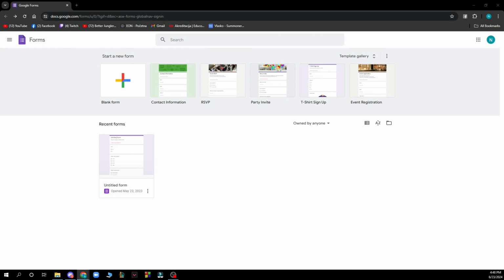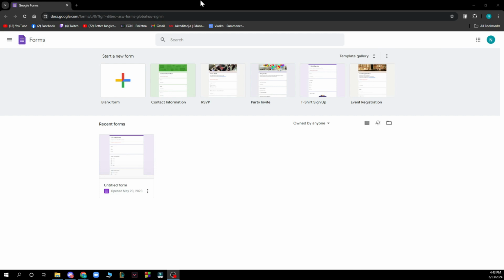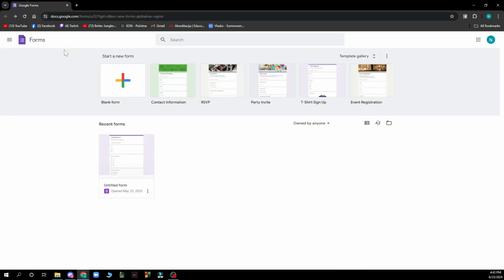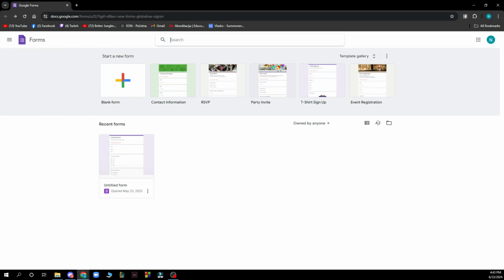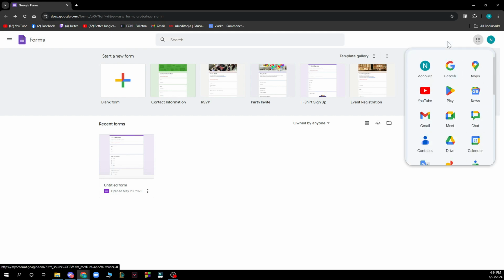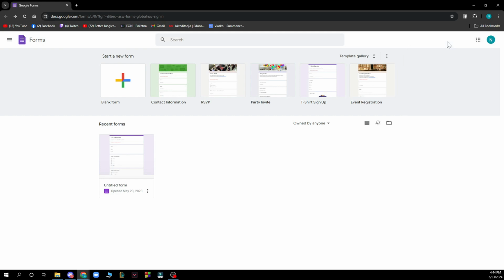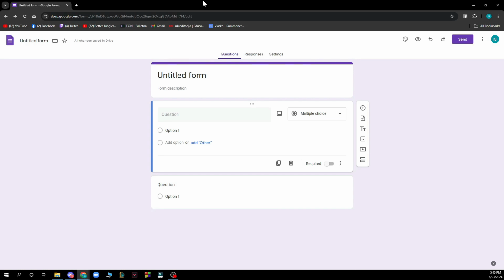How To Make a Survey in Google Forms (Quick Tutorial)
In this video I will show you How To Make a Survey in Google Forms. It would be good if you watch the video until the end so that you don't miss important steps.